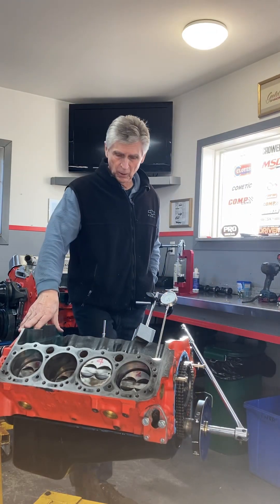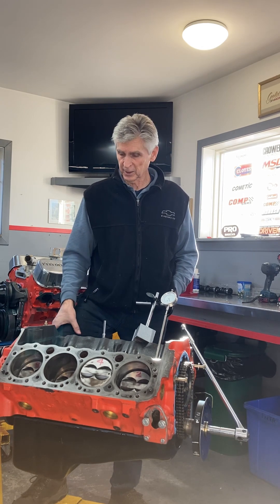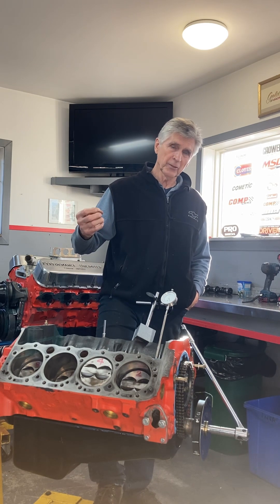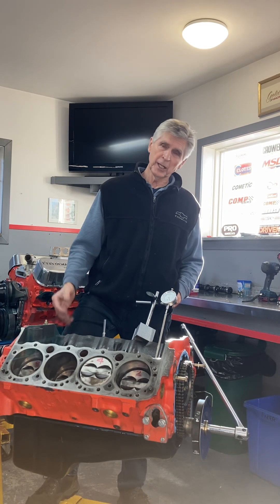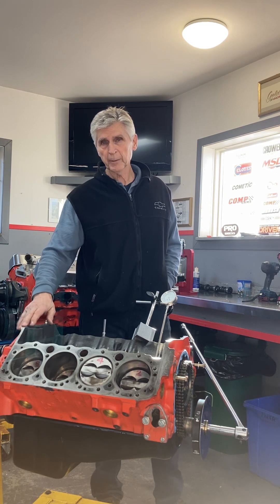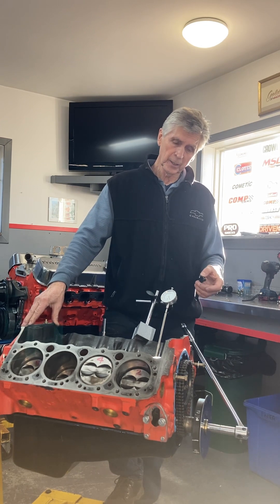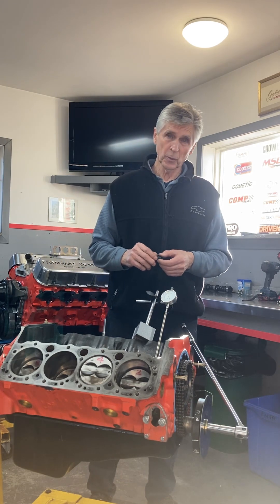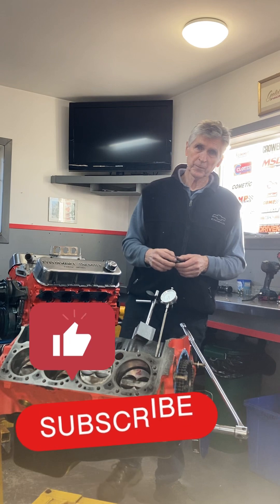307 SBC flat tappet cam failure analysis and upgrade to roller camshaft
In this video I describe the failure analysis and history of the flat tappet cam and the logic of converting to a roller. I also detail the steps that you need to follow when making the conversion.
This is part one of a series. In the next video I will start the engine on my test stand and on Jan 14 I will make a third video of the Dyno test at Watters Dyno service.